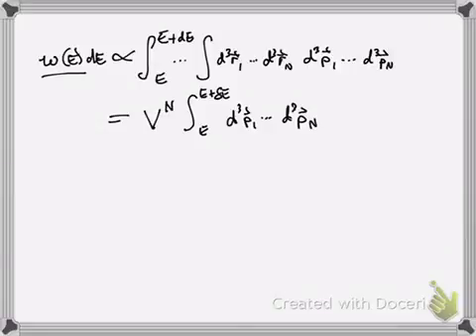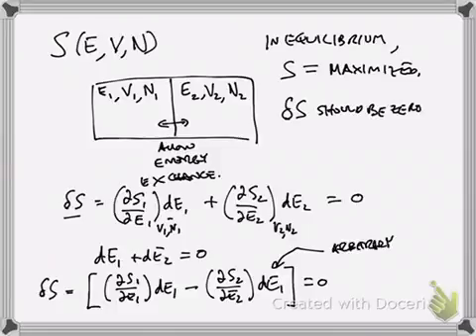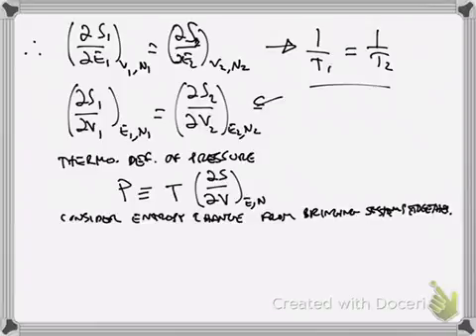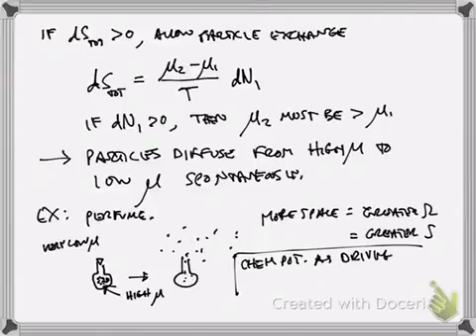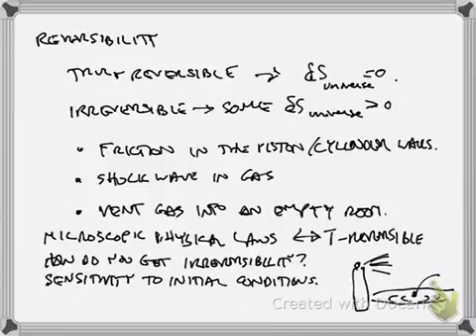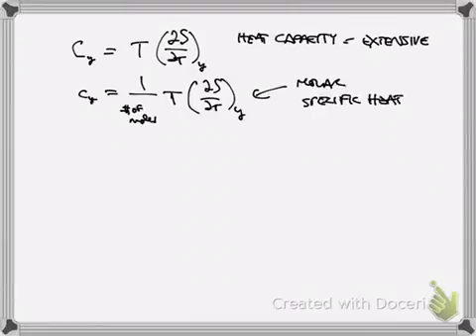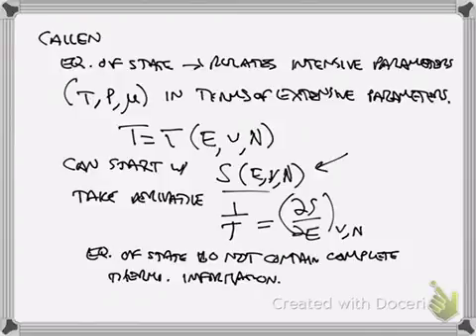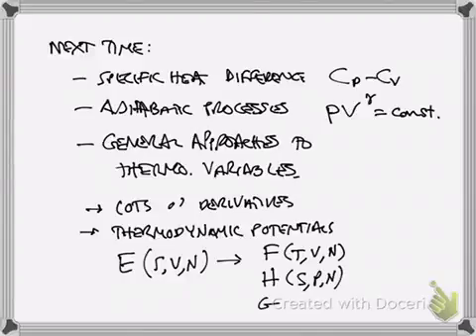PHYS 425 lecture for sept 12, 2017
Substitutional lecture for PHYS 425.   Made with the Doceri app on the ipad.